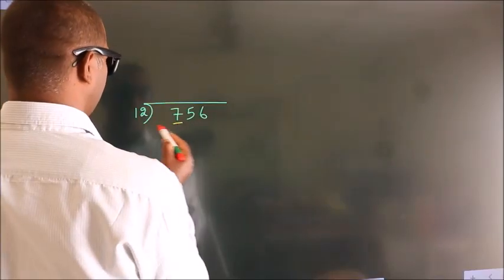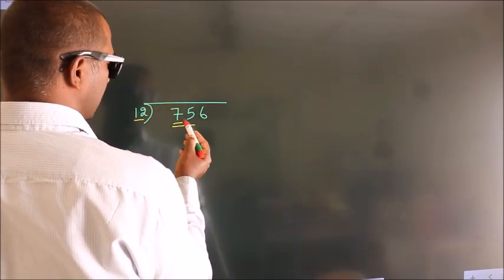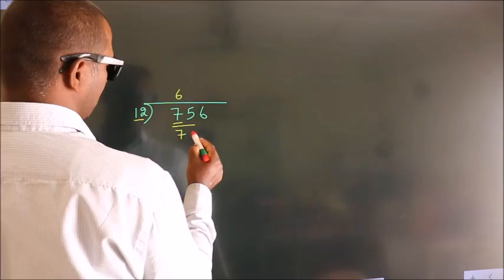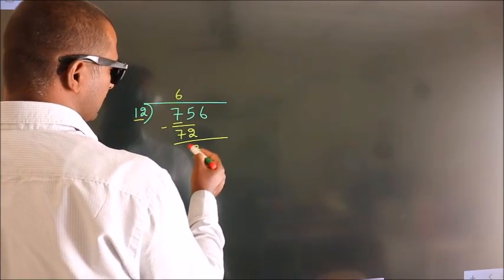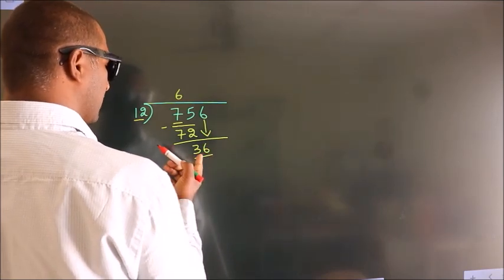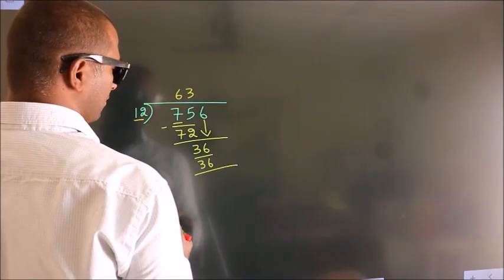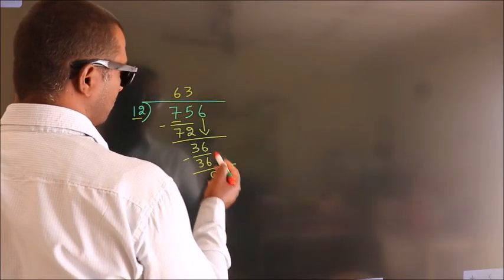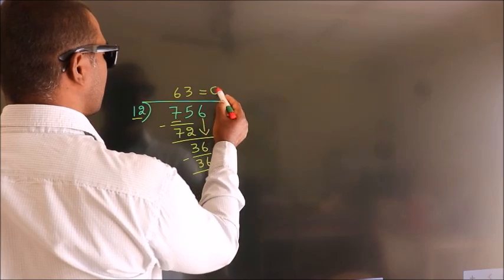Divide 756 by 12 Divide completely